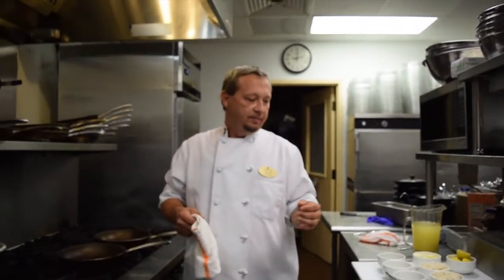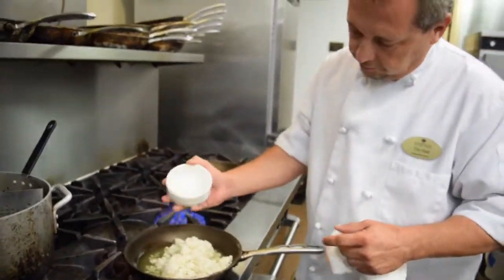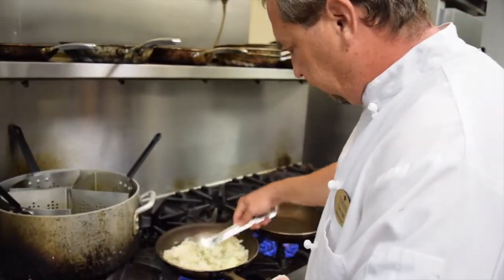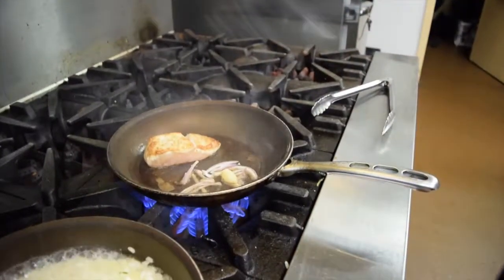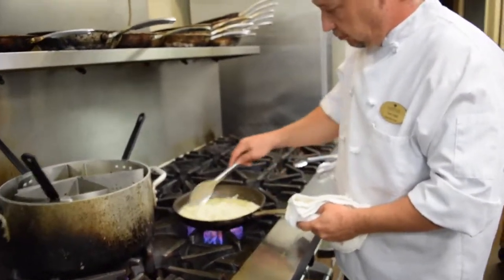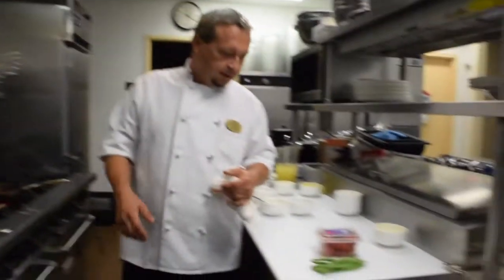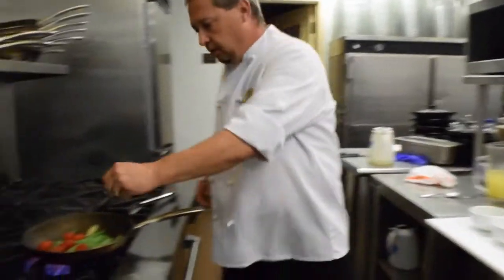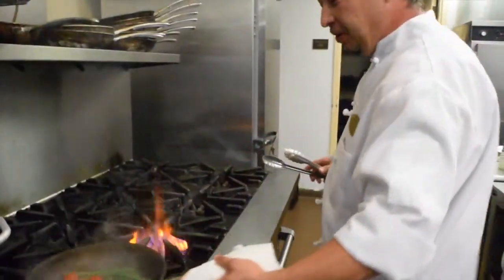ICON Access: Chef Tim Hall - Grouper Pane